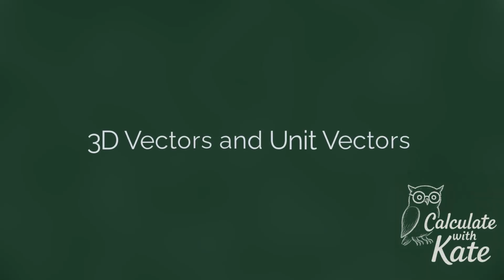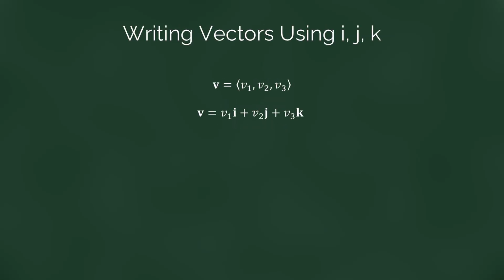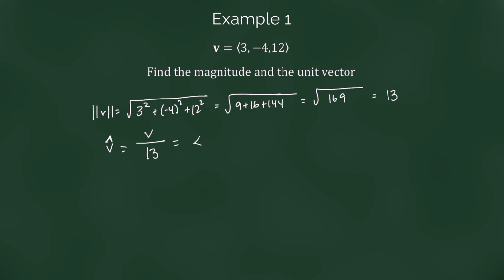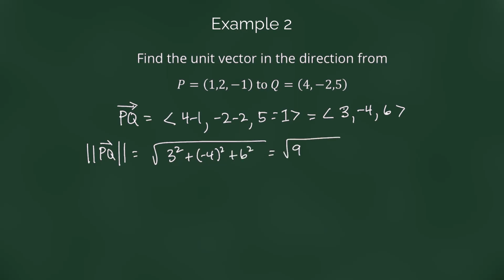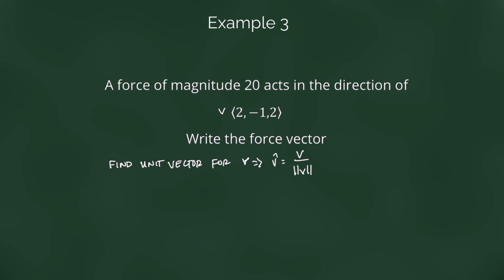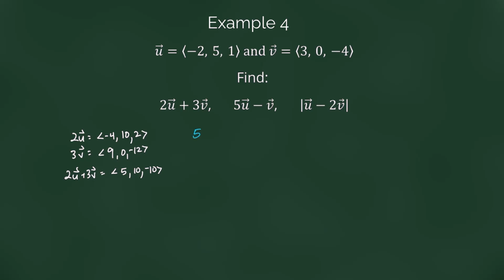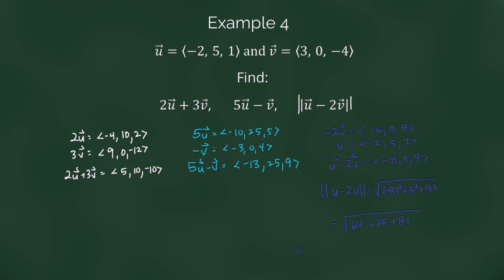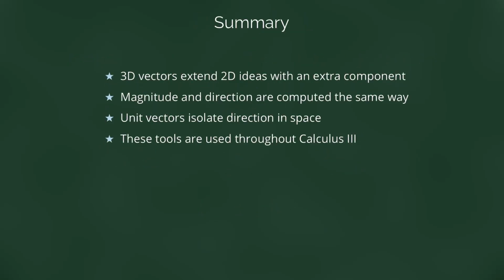Vectors in 3D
This video provides an introduction to vectors in three dimensions, a foundational topic for Calculus 3 and multivariable calculus. We focus on understanding what vectors represent, how they are written in component form, and how to visualize them in 3D space.

We begin by connecting vectors to points in space, then explain vector notation, magnitude, and direction. The video emphasizes geometric interpretation alongside algebraic computation to help build strong intuition.

The lesson includes several examples, such as:
• Representing vectors in component form
• Finding the magnitude of a vector
• Interpreting direction and orientation in 3D
• Converting between points and vectors

This video is ideal for students beginning Calculus 3 or Multivariable Calculus, and serves as a foundation for topics like dot products, cross products, and vector-valued functions.

Topics covered in this video:
★ Vectors in three dimensions
★ Component form and notation
★ Magnitude and direction
★ Geometric interpretation of vectors

This lesson pairs well with videos on vector operations, dot product, and applications of vectors.
00:00 Introduction
00:15 The Big Idea
00:43  3D Vector Form
01:19 Using Standard Unit Vectors
02:13 Unit Vectors in 3D
02:42  Example 1
04:24 Example 2
06:11 Example 3
08:02 Example 4
10:35 Example 5
11:55  Summary